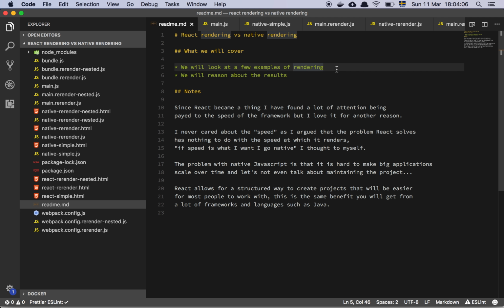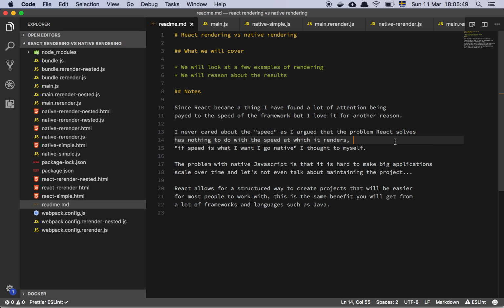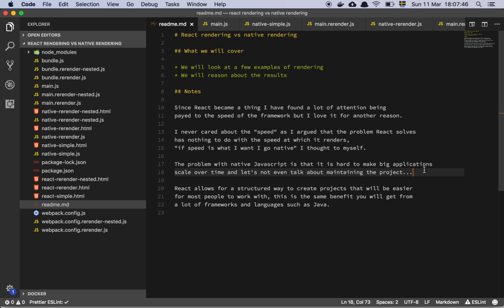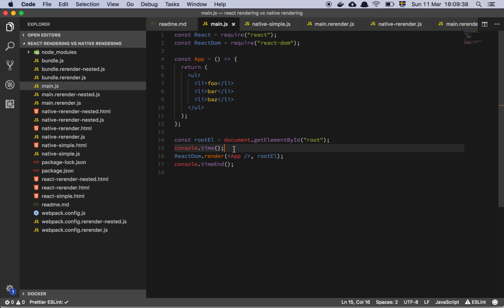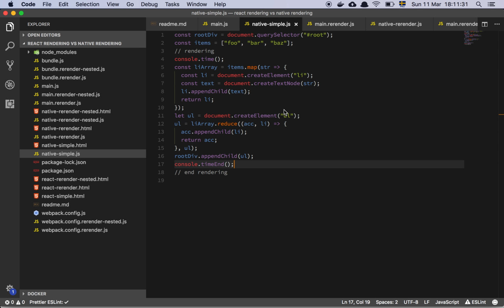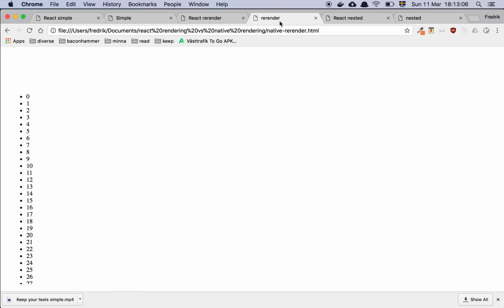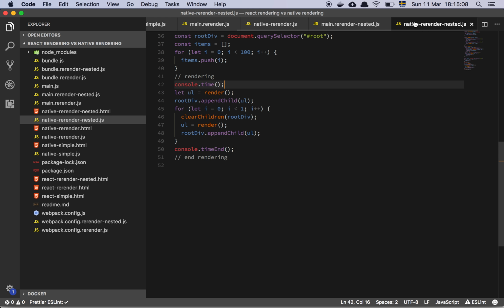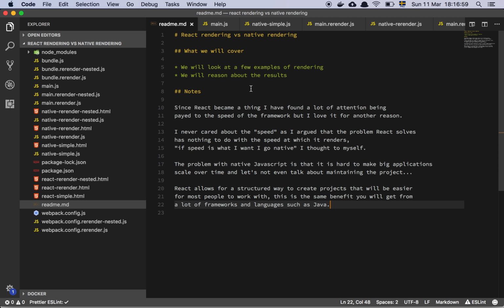React rendering speed vs vanilla Javascript rendering speed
In "React rendering speed vs vanilla Javascript rendering speed" I share a simple example of rendering speed in React vs vanilla Javascript.